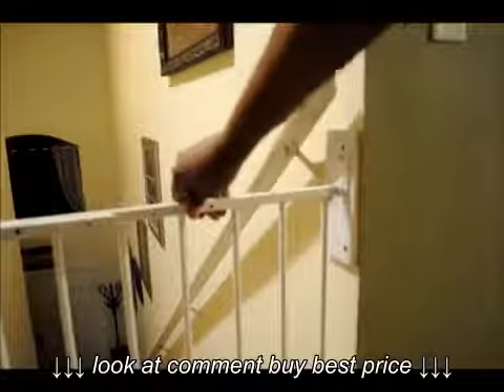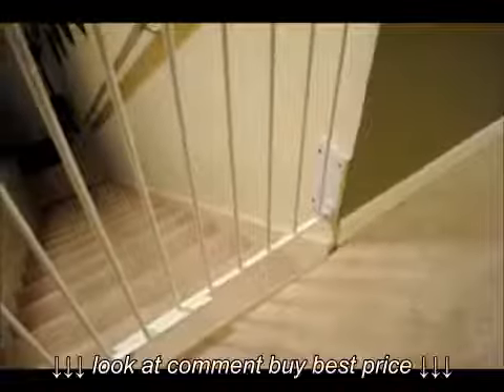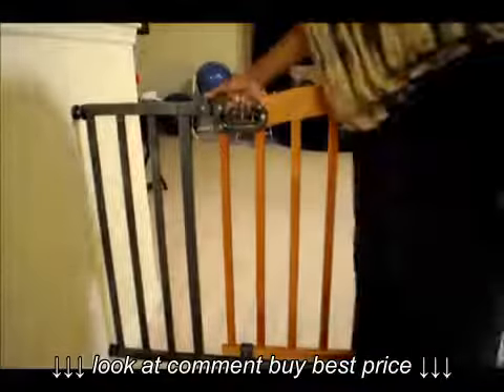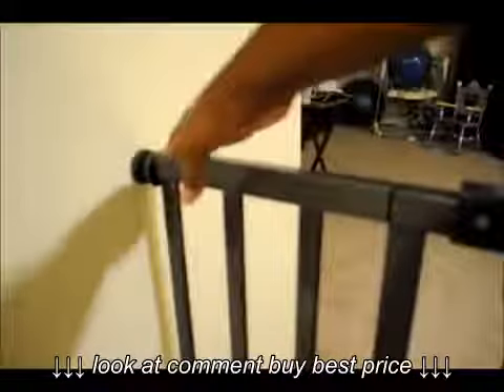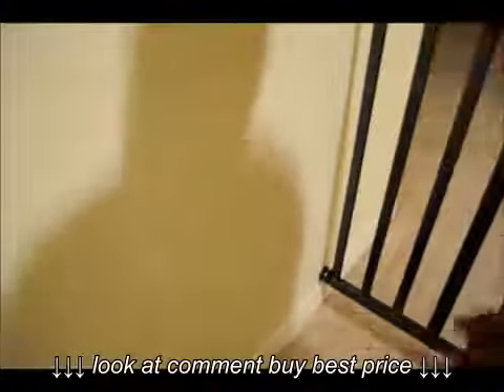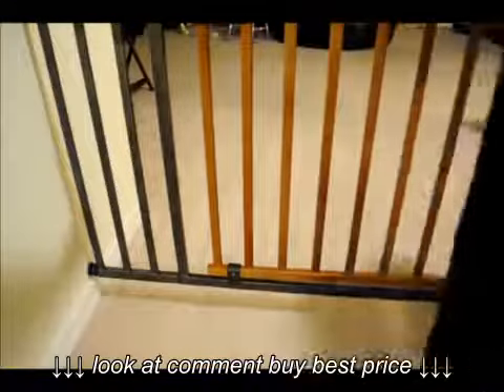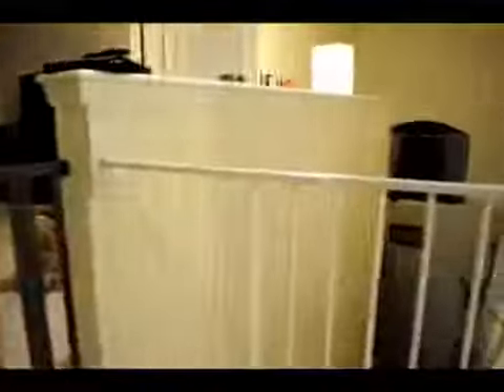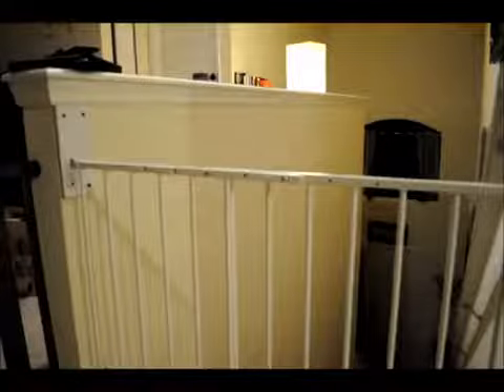Kidco White G2000 Baby Gate and Summer Infant Stylish & Secure Wood & Metal Expansion Gate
Kidco White G2000 Baby Gate and Summer Infant Stylish & Secure Wood & Metal Expansion Gate, Kidco White G2000 Baby Gate and Summer Infant Stylish & Secure Wood & Metal Expansion Gate